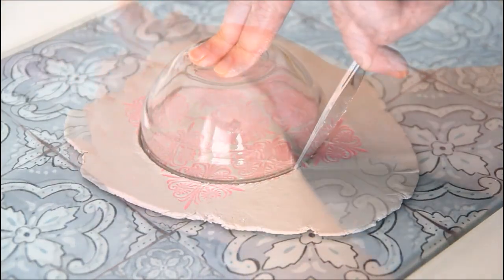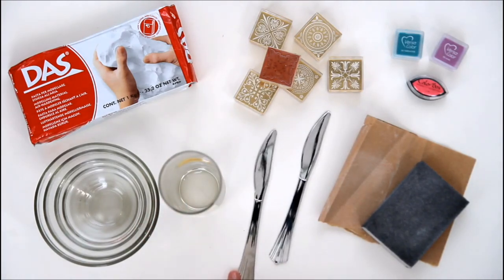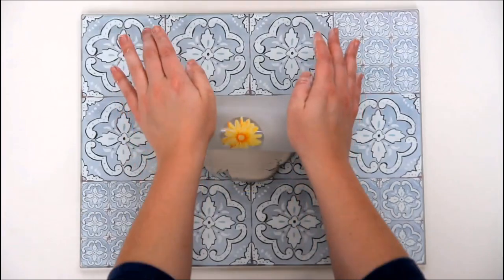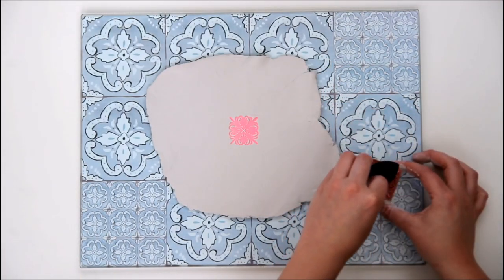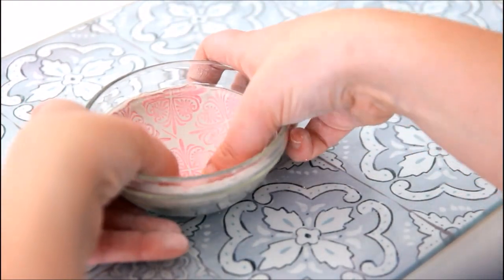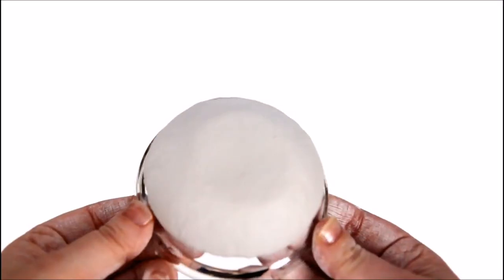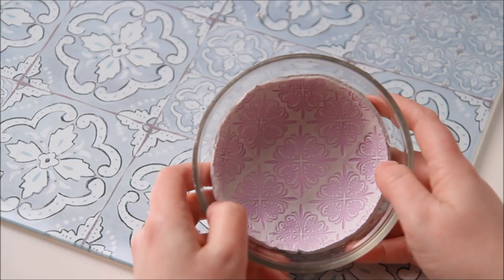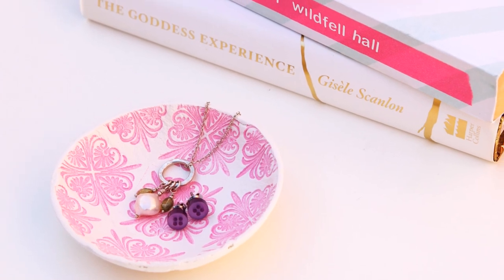How To Make Air Dry Clay Bowls.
Have you ever wanted to try your hand at ceramics but don't have access to a kiln? Then this is the craft for you.
Learn how to make your own beautiful stamped clay bowls using air dry clay. Not only is it strong and durable but there is no firing or baking required.
Using these simple techniques you’ll soon be creating pretty catch-all clay dishes to decorate your home or give as gifts.
You won't believe how easy they are to make.

Air Dry Clay
Selection of Stamps
Ink Pad
Set of Small Glass Bowls
Acrylic Rolling Pin
Silicone Mat
Craft Knife
Fine Sandpaper